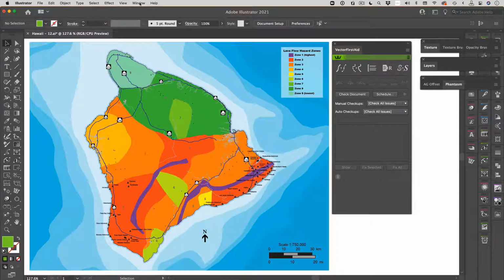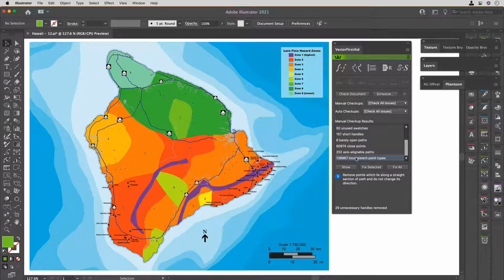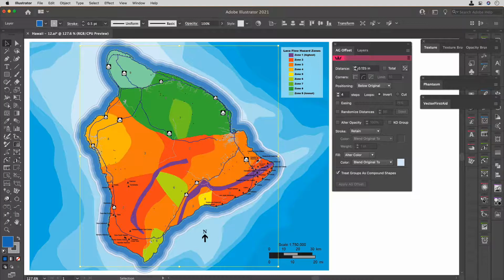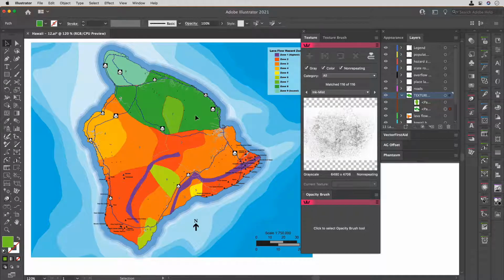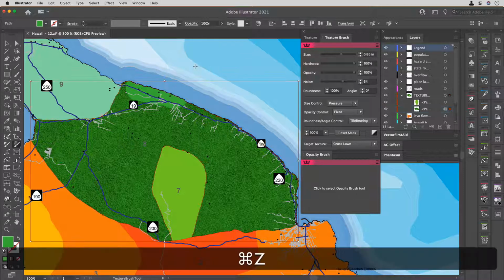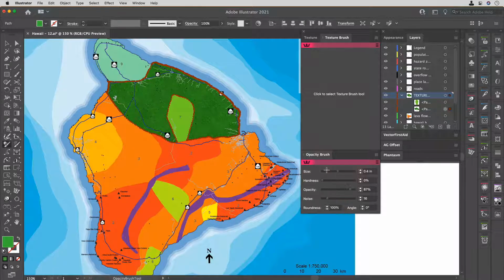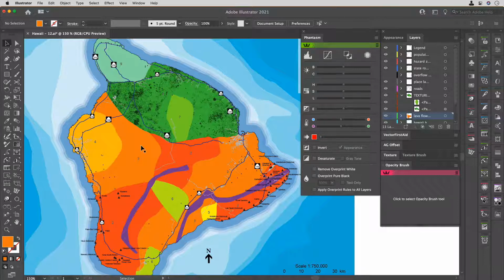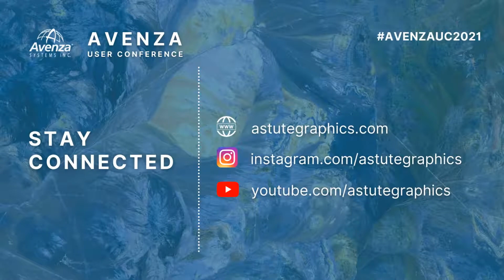Creating visuals beyond maps with Astute Graphics plug-ins - Dave Clayton, Avenza UC 2021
What happens when you finish the map in your mapping project? There’s actually plenty more to do! Dave will talk about going beyond the map using Astute Graphics plug-ins and will be providing an overview of some of the most used graphic design tools that can give your visual design project a boost in creativity.

Presented at the Avenza User Conference on May 12th, 2021

The Avenza User Conference is a free, day-long virtual conference for map makers, GIS enthusiasts, and geospatial professionals worldwide who share a common interest in Avenza mapping technology.

Avenza Systems Inc. is an award-winning, privately held corporation that provides cartographers and GIS professionals with powerful software tools to make better maps. Avenza also offers the mobile Avenza Maps app to sell, purchase, distribute, and use maps on iOS and Android devices.